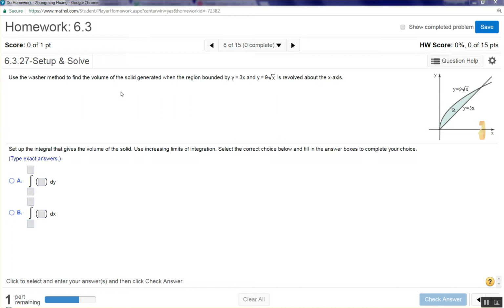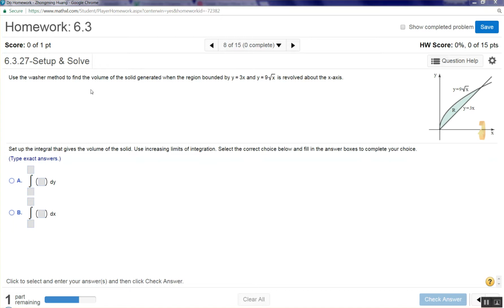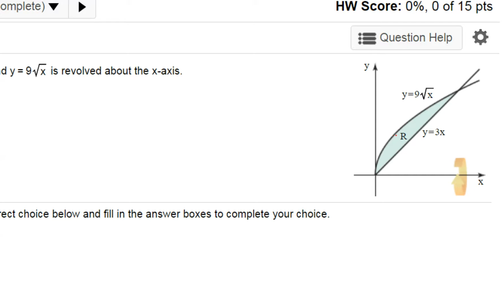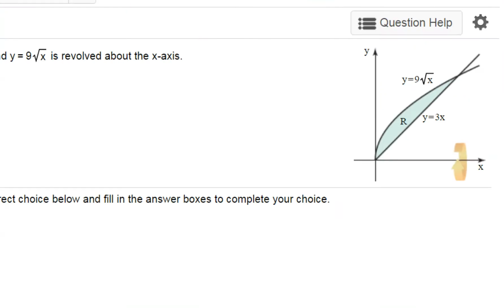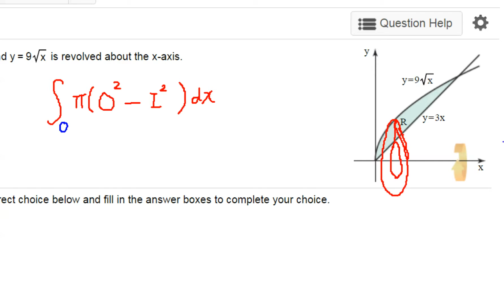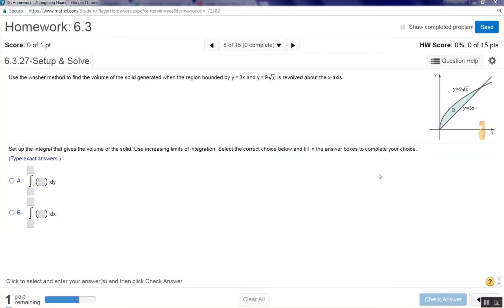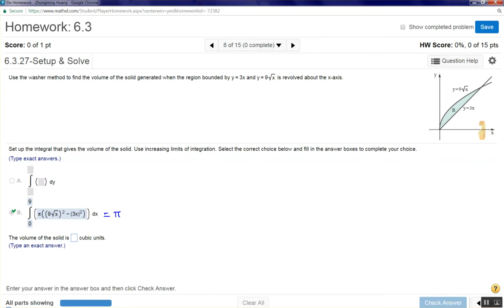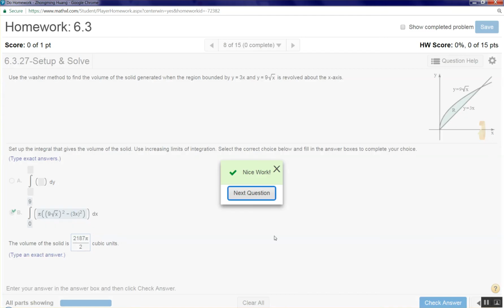6.3 #5 Washer method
6.3 #5 Washer method